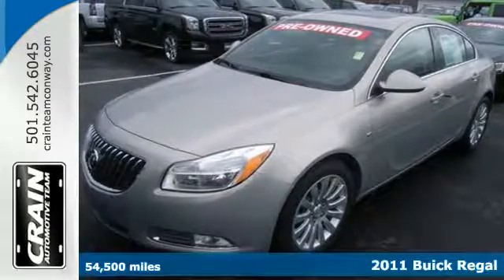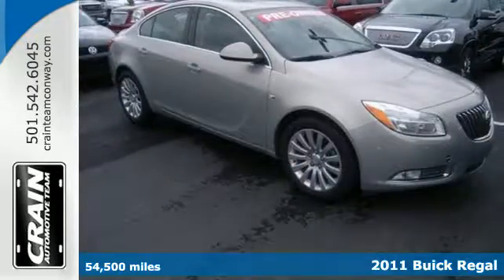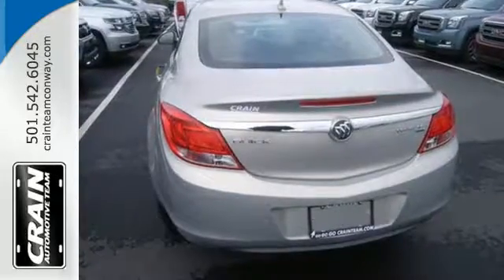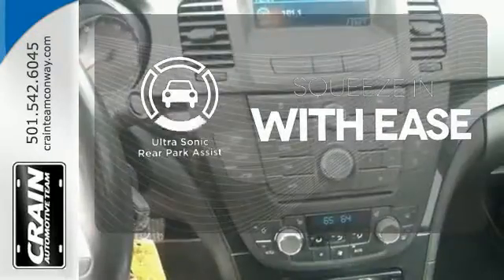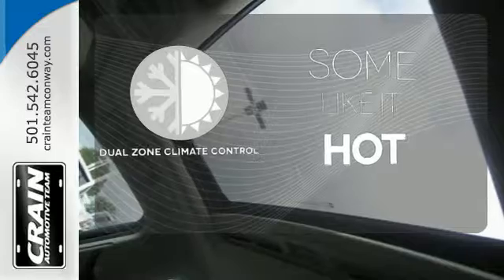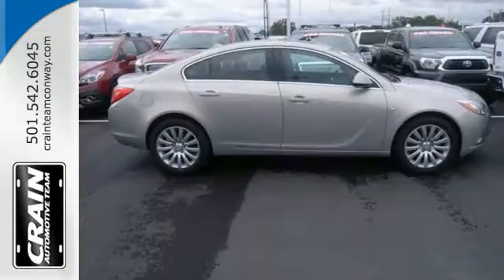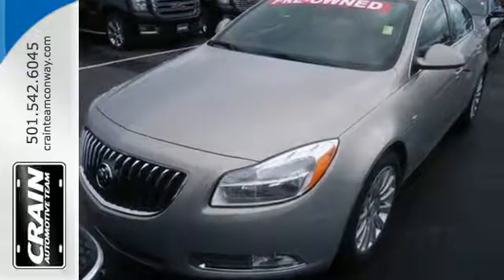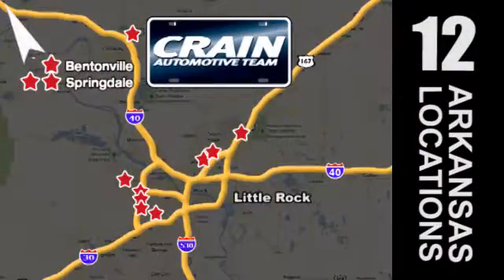Used 2011 Buick Regal Conway AR Little Rock, AR 6BC7114A - SOLD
Year: 2011
Make: Buick
Model: Regal
Trim: CXL RL4
Engine: 2.4L Ecotec DOHC 4-Cyl SIDI Spark Ignition DI Engi
Transmission: Automatic
Color: TAN
Interior: Black
Mileage: 54500
Stock #: 6BC7114A
VIN: W04GS5EC6B1018289
This outstanding example of a 2011 Buick Regal CXL RL4 is offered by Crain Buick Conway. This vehicle has extremely low miles on the odometer, so while it's pre-owned, it's practically new. The quintessential Buick -- This Buick Regal CXL RL4 speaks volumes about its owner, about uncompromising individuality, a passion for driving and standards far above the ordinary. This vehicle won't last long, take it home today. More information about the 2011 Buick Regal: The Regal is sized slightly smaller than mainstream mid-size sedans like the Toyota Camry, Honda Accord or Nissan Altima but a little larger than mid-size performance/luxury sedans like the Acura TSX or Volvo S60. At a price that's well below those premium brand sedans, GM is pitching the Buick--especially the performance-oriented GS--as a sporty alternative. That said, with a very full range of standard convenience and safety features, plus a fashionable new look, the Regal CXL is safe and sporty, yet still comfortable, alternative for families who see the mainstream offerings as a little too boring. This model sets itself apart with Sporty styling, stronger, more fuel-efficient 4-cylinder engines, nicely detailed interior, performance-tuned GS model, and value pricing for lots of standard features Every new and pre-owned vehicle is backed by the Crain Commitment, including our 100% low price guarantee, a 100 hour love it or leave it exchange policy, and a 100 year 100,000 mile warranty. The Crain Team's Got 'Em!

Address:
1003 North Museum Road